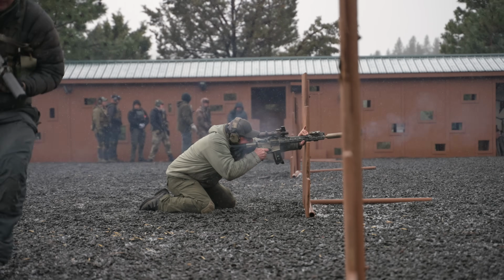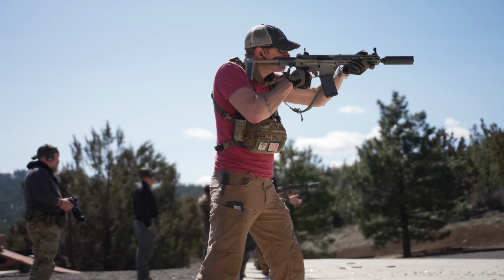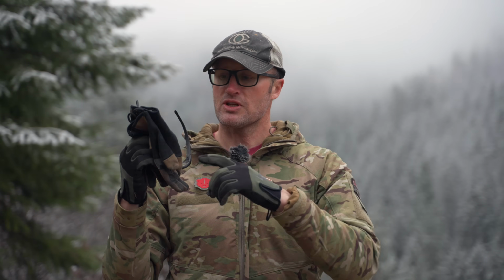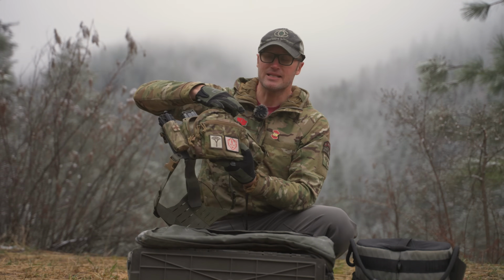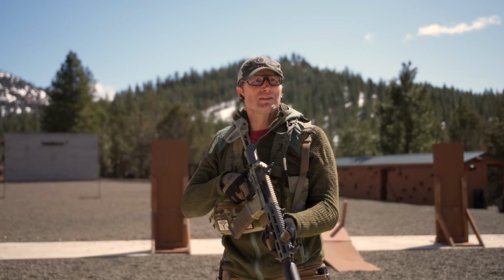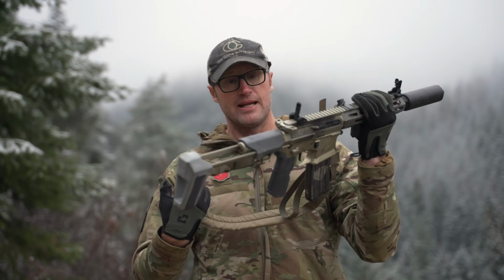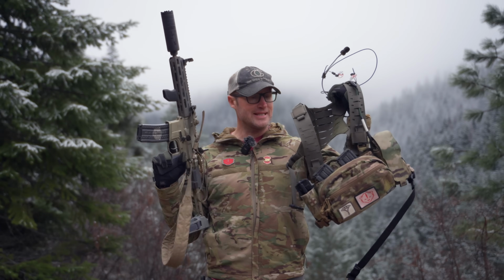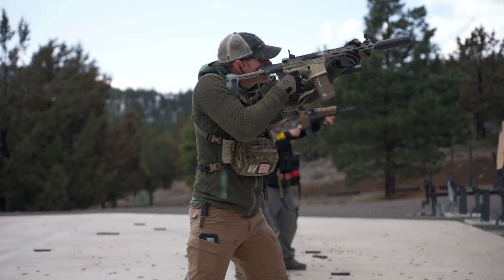Course Loadout : Thunder Ranch Urban Rifle 2025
Below is my Course Loadout from the Urban Rifle Class down at Thunder Ranch...

Loadout

Salomon Forces Mid GTX

Point 6 Merino Socks

Verusteleka Merino Shirt

Otte Gear Down Range Pants

Beyond Alpha Aura Jacket

Sitka Kelvin Light Down Jacket

Beyond L7 Pants

Smith Director Elite RX Glasses

Presscheck Assault Gloves by SKD Tactical

Range Bucket by Dillon Rifle Company

Spiritus Mk5 Micro Fight Chassis

Spiritus CCS Pouch

Lunar Concepts HX Hybrid Harness

Lunar Concepts Expansion Wings

Baofeng UV5R Radio

Iron Spear Outfitters Maximus Antenna

Otto Engineering Hurricane III

Honey Badger 5.56 by Q

South Paw Silencer by Q

PEAK Folding Iron Sights by Scalarworks

Tiger Claw by Die Free Co.

Kung-Fu Grip by Die Free Co.

Padded Hybrid V-Tac Sling

Blue Force Gear U-Loop